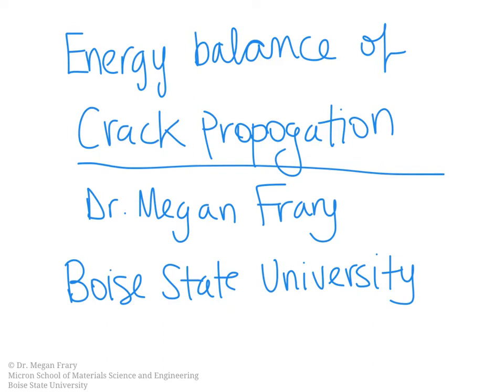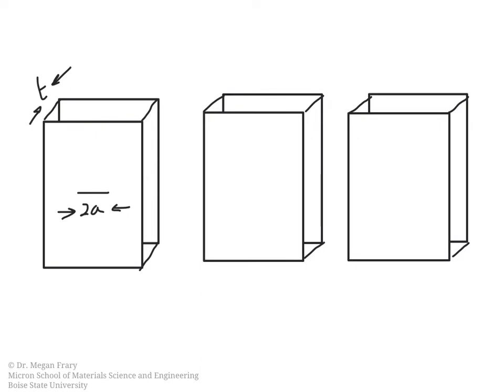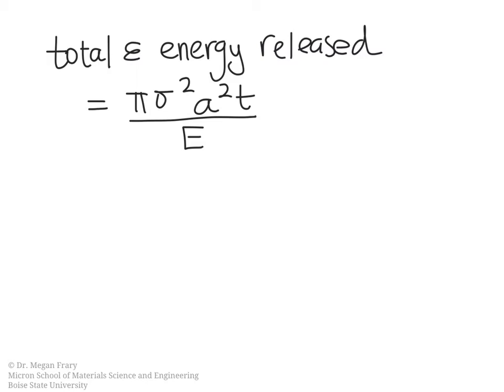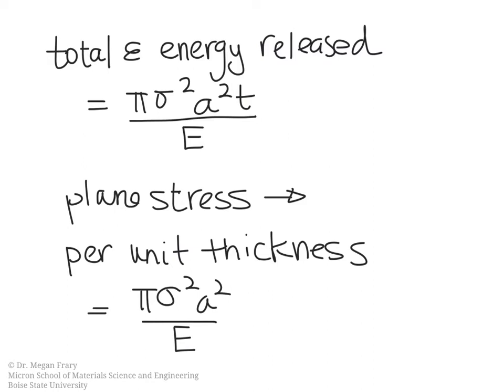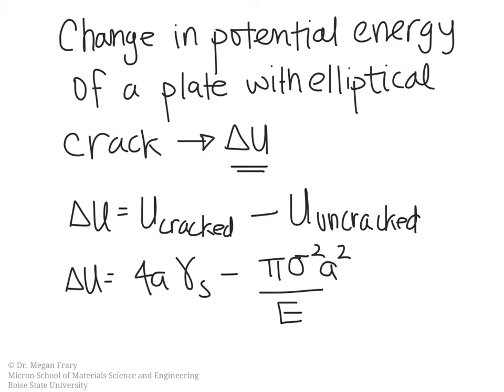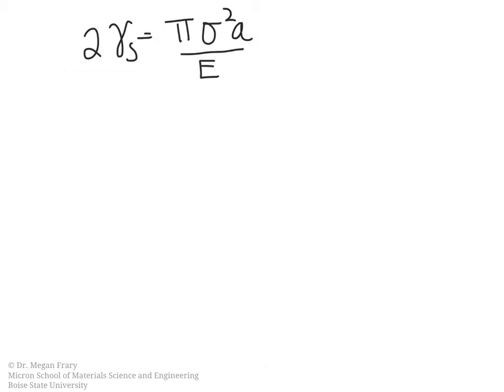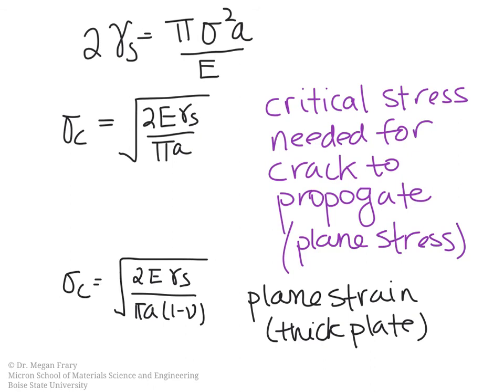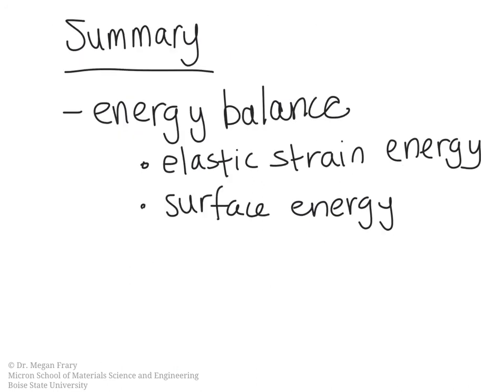Energy balance of crack propogation